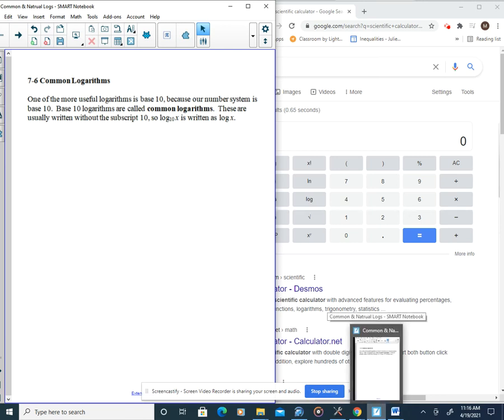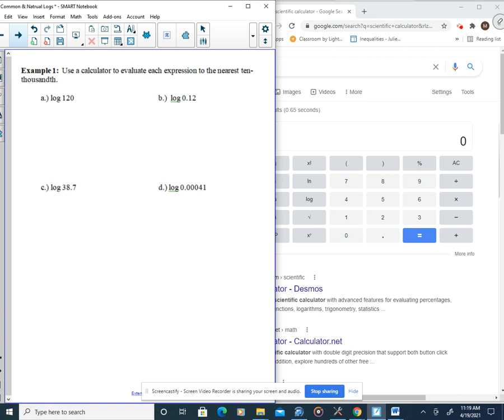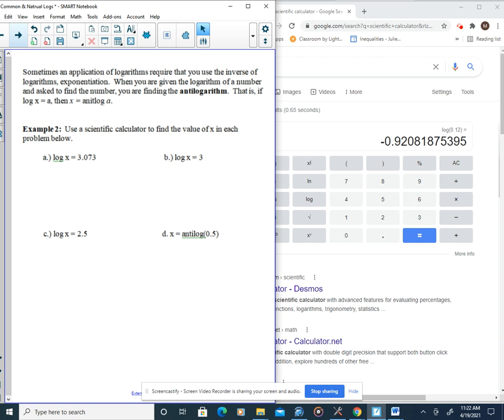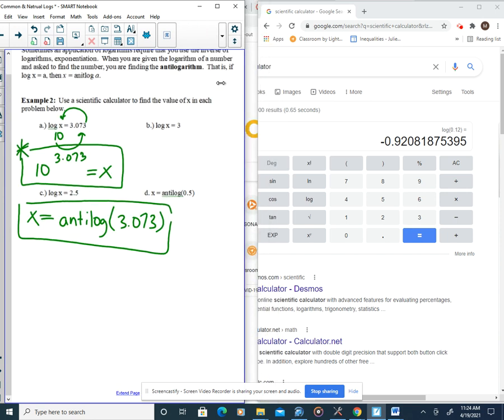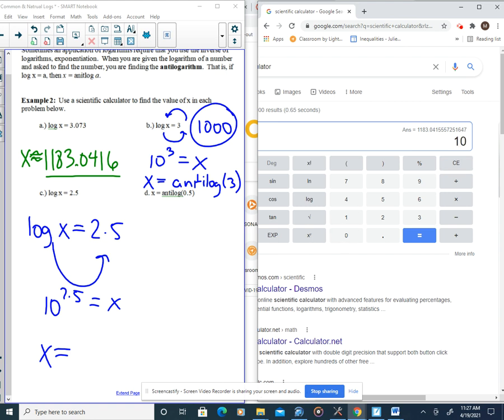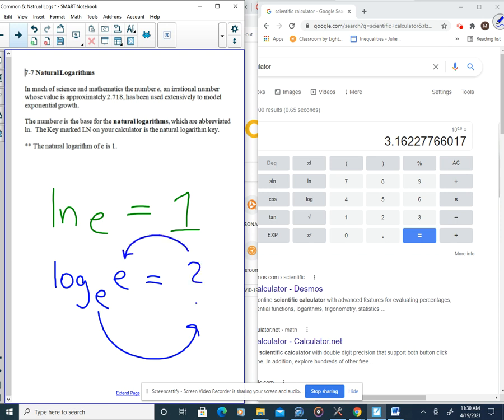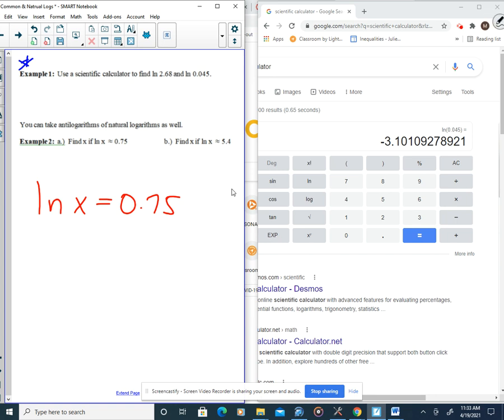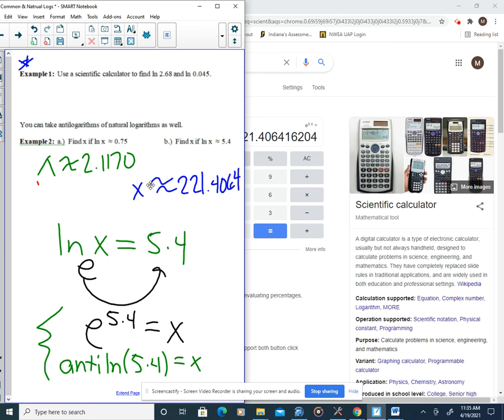Common & Natrual Logarithms